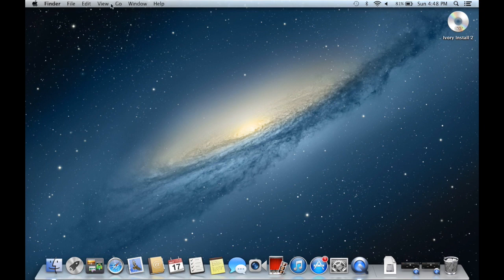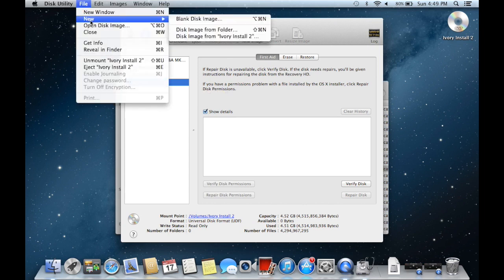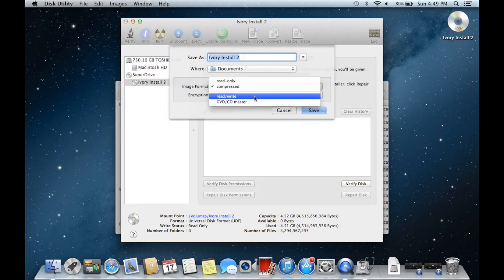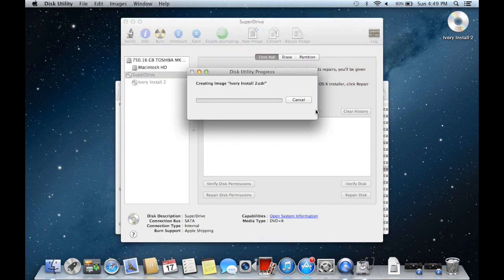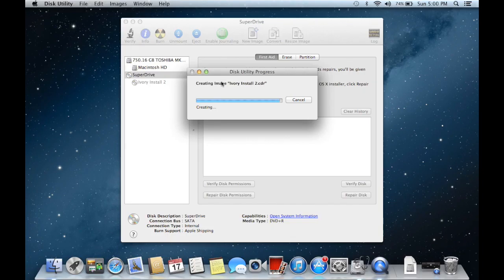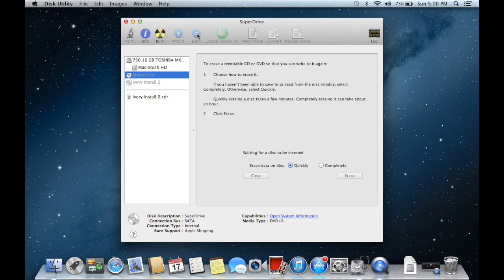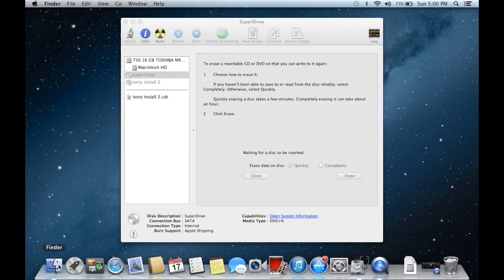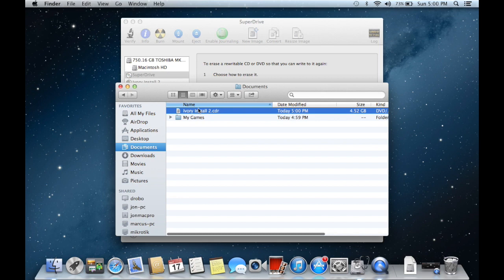How to Make a CD/DVD Image on a Mac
This tutorial will walk you through creating a CD / DVD image on a Mac using Disk Utility. This image can be transferred and used on a Mac or PC that doesn't have an optical drive.